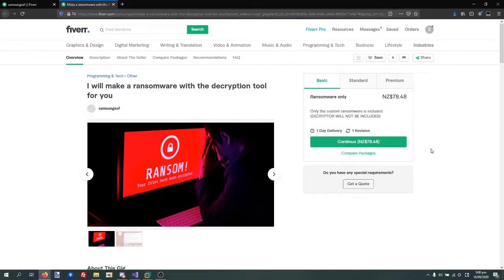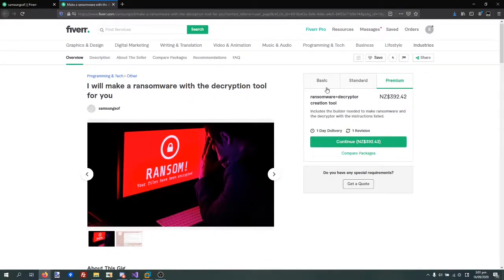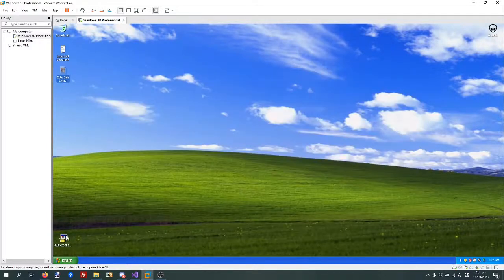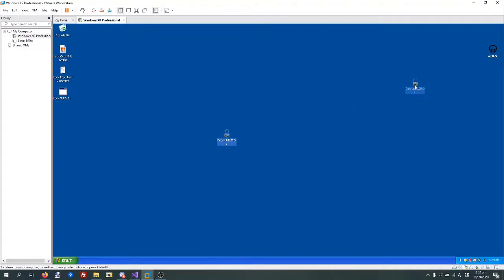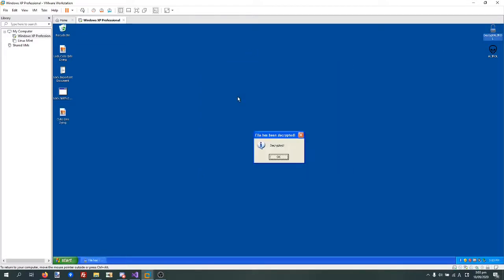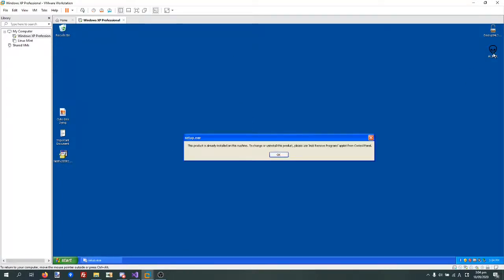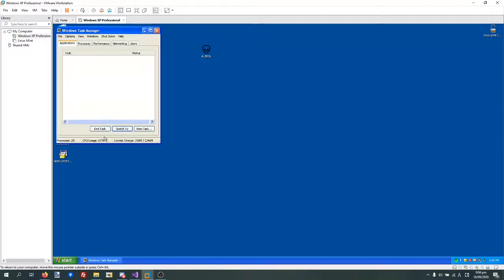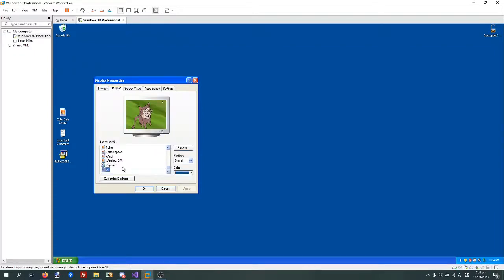I Reverse Engineered some Script Kiddie's Ransomware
there is finally a language i hate more than JavaScript...

... AutoIT ...